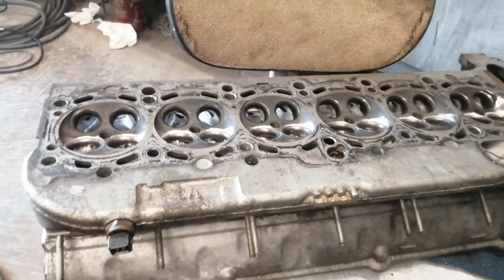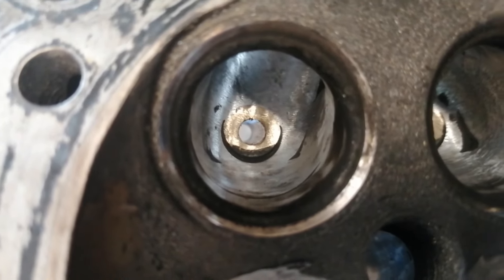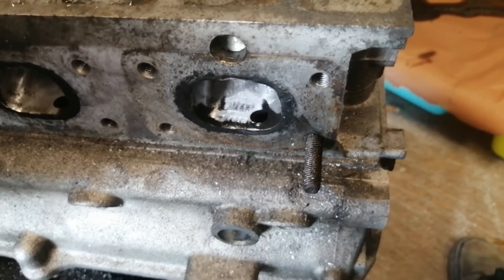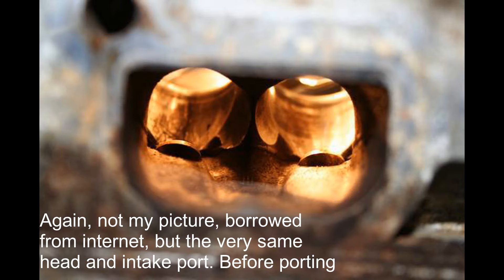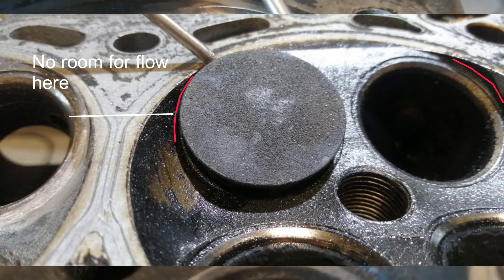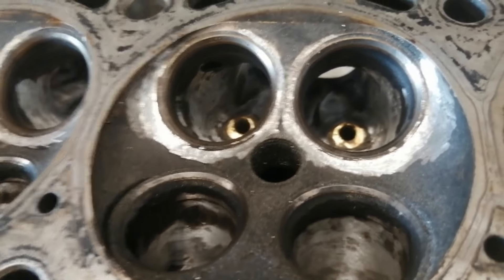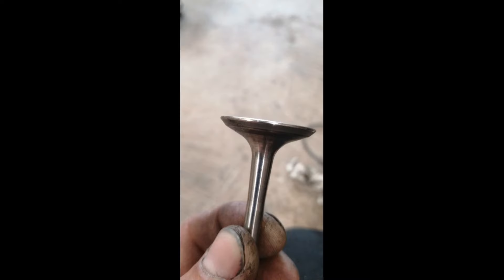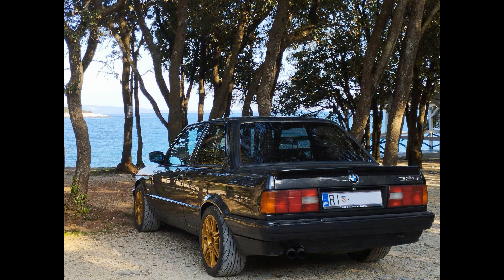m54b30 head porting (just description of what I did)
This is not tutorial of what to do while porting m54b30, but just for demonstration purposes for you guys that wonder what m54b30 head ports look like and what could YOU do. Compared to the head ports of the other engines, bmw or non bmw, this is by far the worst I have seen so far :D
This engine is still running great, it has been over 3 years since this video clips were recorded.